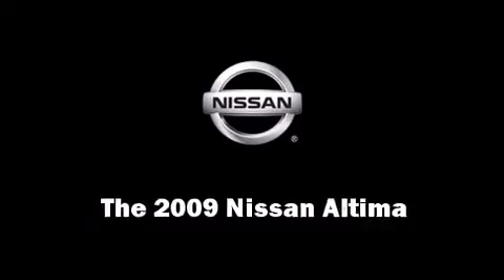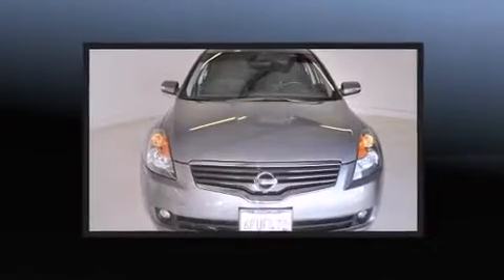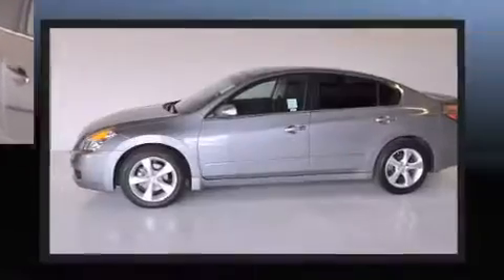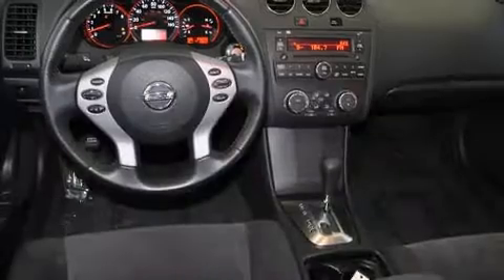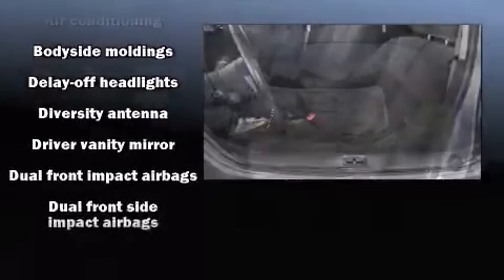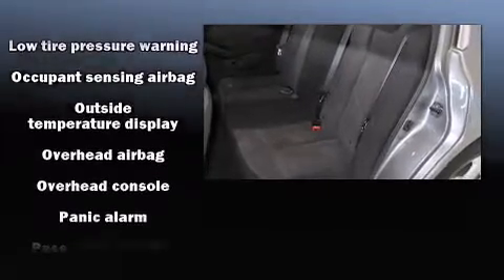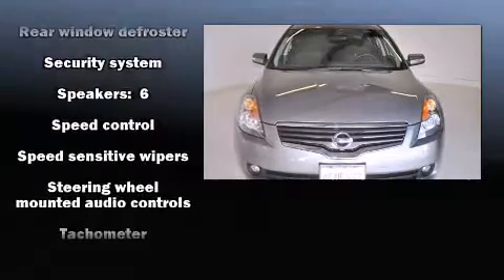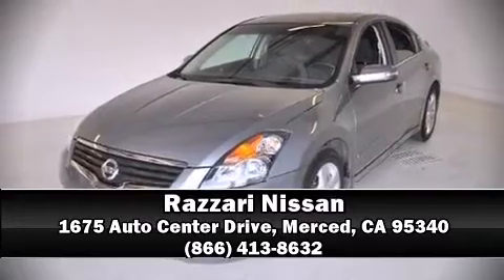2009 Nissan Altima 3.5 SE in Merced, CA 95340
Razzari Nissan
1675 Auto Center Drive

The 2009 Nissan Altima. This 4 door sedan just recently passed the 60,000 mile mark! It features a continuously variable transmission, front-wheel drive, and a 3.5 liter 6 cylinder engine. Top features include air conditioning, front and rear reading lights, variably intermittent wipers, fully automatic headlights, tilt and telescoping steering wheel, turn signal indicator mirrors, remote keyless entry, and much more. Nissan also prioritized safety and security by including: head curtain airbags, front SIDE impact airbags, traction control, anti-whiplash front head restraints, a panic alarm, and 4 wheel disc brakes with ABS. This car was designed with safety in mind, allowing you to drive with even greater assurance. A Carfax history report indicates just one previous owner. Our team is professional, and we offer a no-pressure environment. We'd be happy to answer any questions that you may have. We are here to help you.